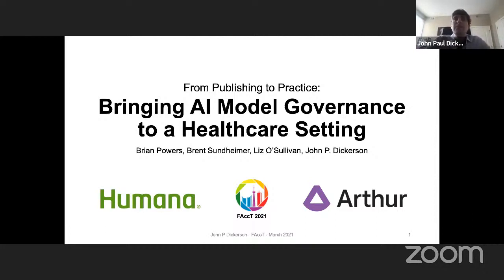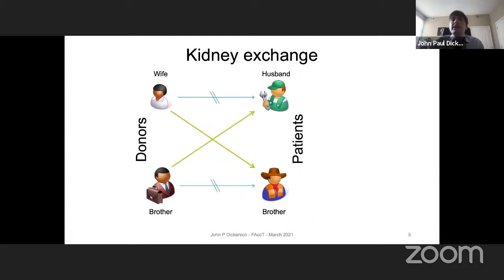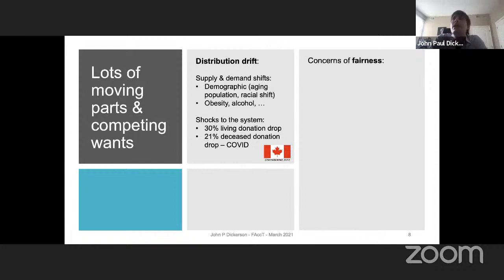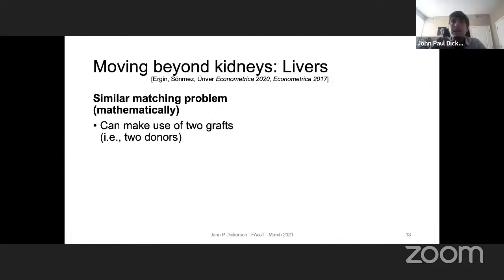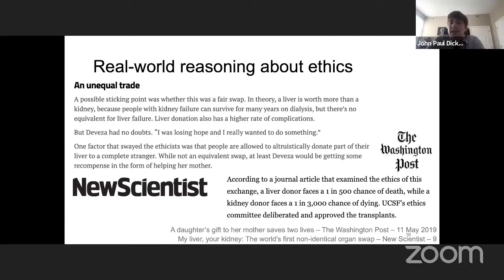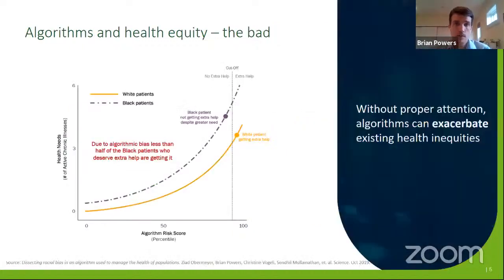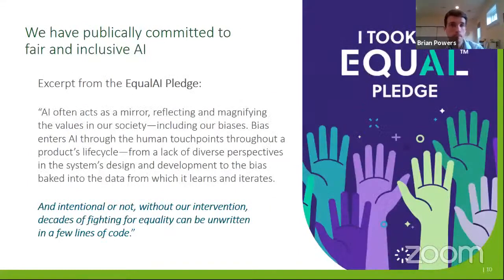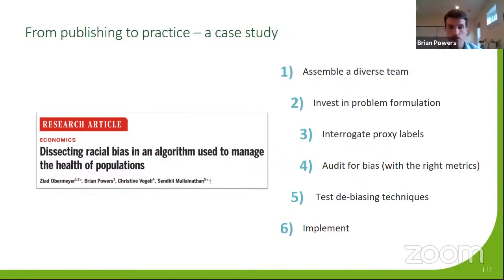Translation Tutorial: From Publishing to Practice: Bringing AI Model Monitoring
Translation Tutorial: From Publishing to Practice: Bringing AI Model Monitoring to a Healthcare Setting
Presented by John Dickerson (U of Maryland), Liz O’Sullivan (Arthur), Brian Power (Humana), and Brent Sundheimer (Humana)

Tutorial at FAccT 2021, Virtual, March 4th to 10th, 2021